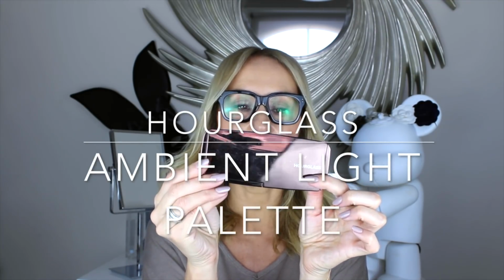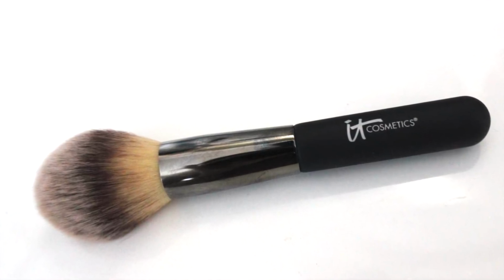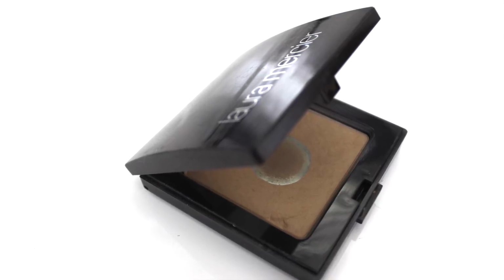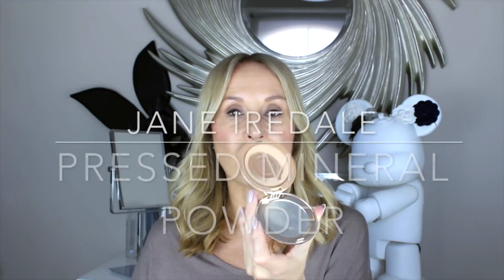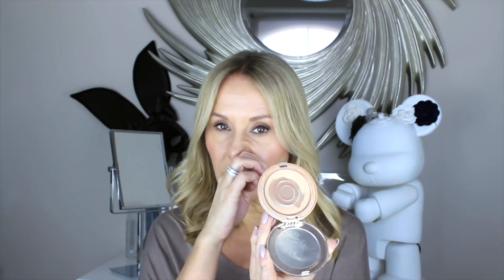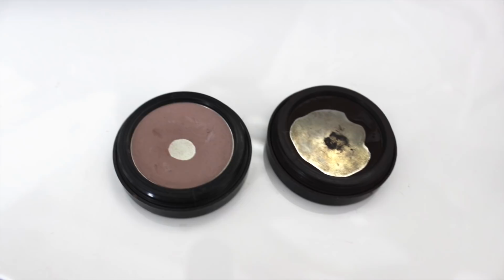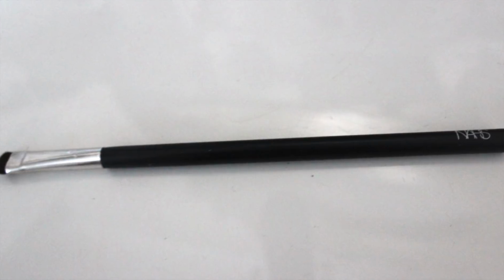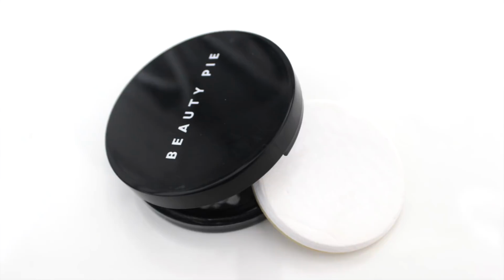MAKEUP THAT I'VE HIT PAN ON / EMPTIES - NADINE BAGGOTT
THESE ARE MY MOST USED AND LOVED AND TOTALLY WORN OUT MAKEUP BUYS - THE MAKEUP THAT I HAVE HIT PAN ON  ... some are even in discontinued packaging, but honestly, if you love something you use it to the very last drop, or particle right? Well, I do, and I'm not ashamed to admit it. In a world where we are encouraged to buys lots of new stuff that often ends up gathering dust in a drawer or cupboard, sometimes some old classic are just better. Better for your face, better for your pocket and better for the planet.

* Bobbi Brown Cement is the closest I can find to my cut crease colour
* Charlotte Tilbury Bitten Kiss has now been replaced by Lip Cheat in Pillow Talk

AND don't forget I try to answer every question personally.